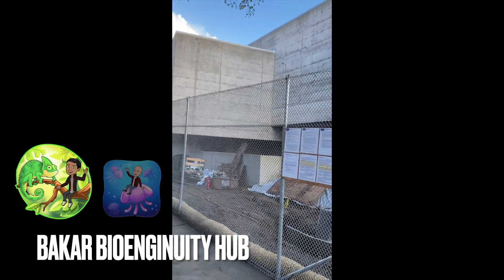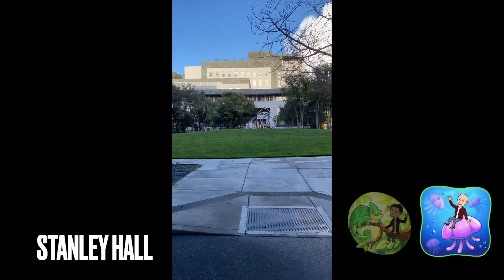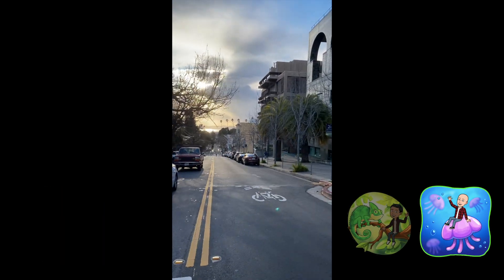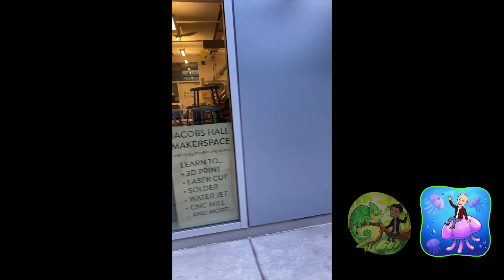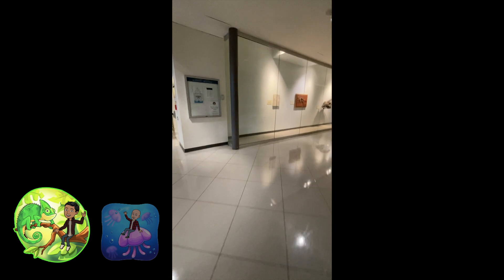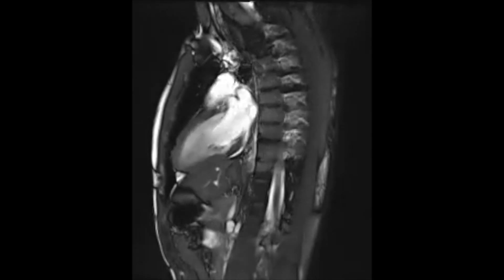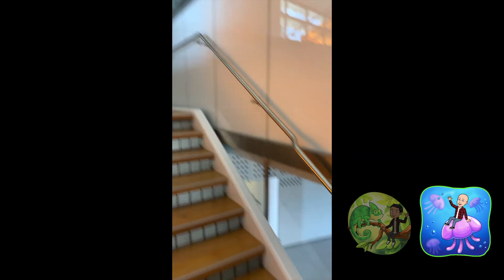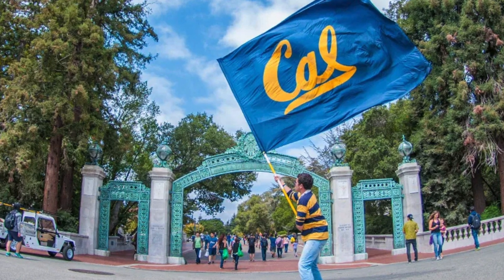A Bioengineer's Tour of UC Berkeley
UC Berkeley Campus tour for the Spring 2021 Bioengineering High School Competition (BioEHSC™).